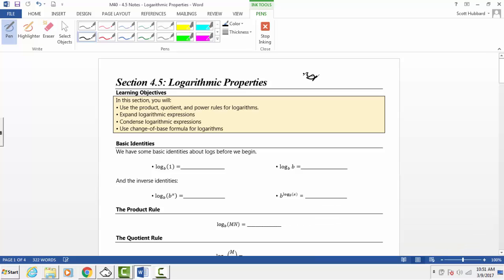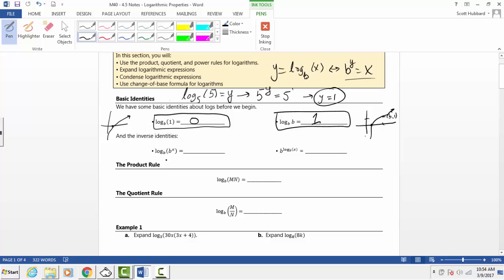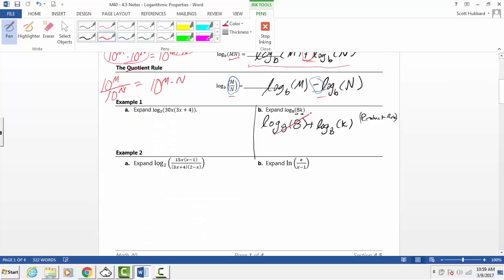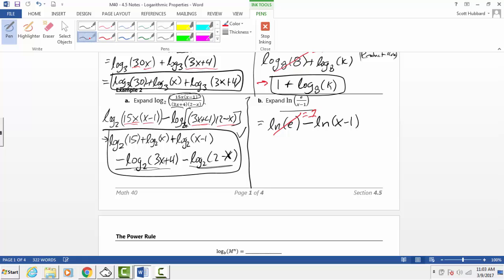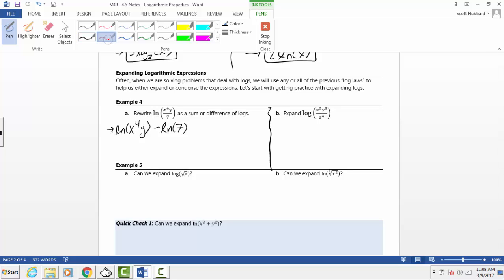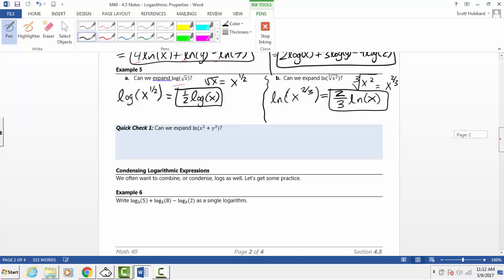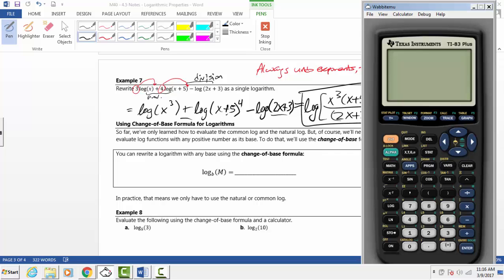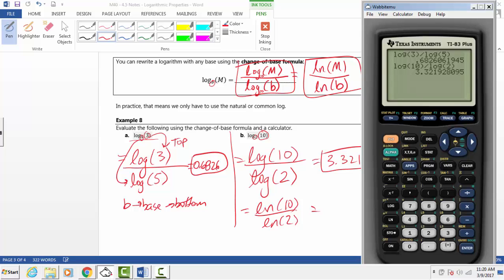LMC Math 40 - 4.5: Logarithmic Properties